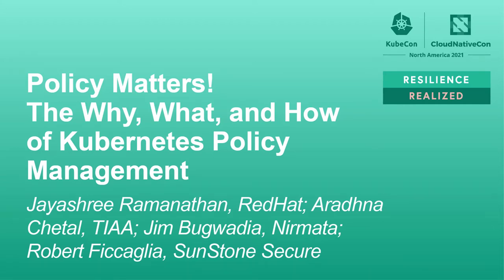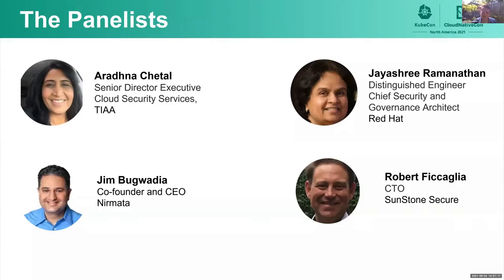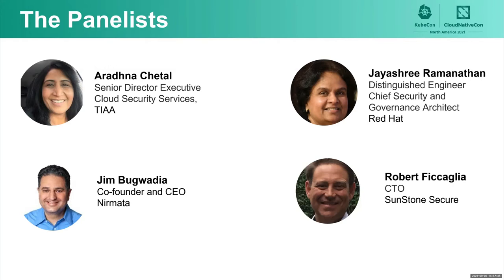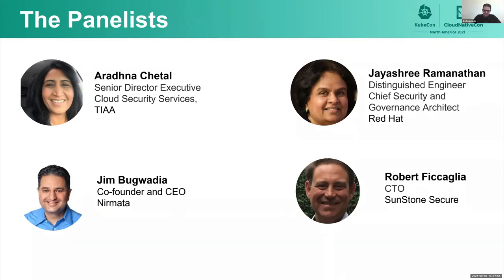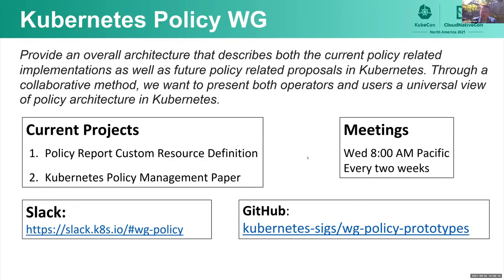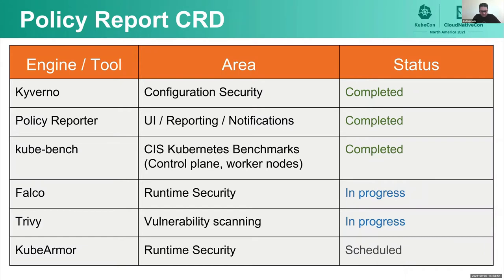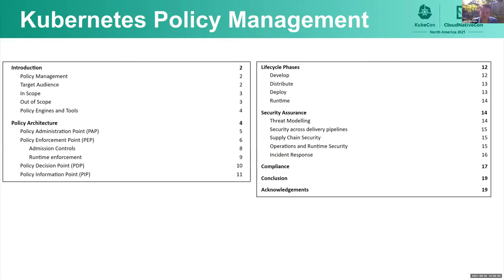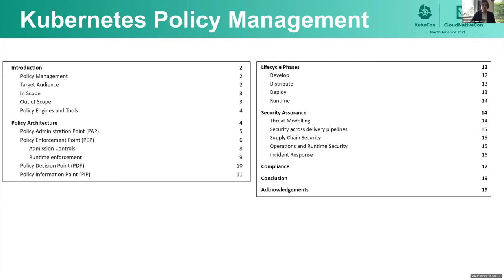Policy Matters! The Why, What, and How of Kubernetes Policy Management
Policy Matters! The Why, What, and How of Kubernetes Policy Management - Jayashree Ramanathan, RedHat; Aradhna Chetal, TIAA; Jim Bugwadia, Nirmata; Robert Ficcaglia, SunStone Secure

Policies help address several critical challenges with managing Kubernetes clusters and workloads. In the panel-style session moderated by Robert Ficcaglia, co-chair of the Kubernetes Policy Working Group, contributors from the working group will discuss why policies are important to enterprises and other organizations using Kubernetes. Attendees will have an opportunity to ask policy engine and compliance experts about real world use cases and effective techniques for managing policy-as-code from a small cluster to enterprise multi-cluster scale. Attendees will see examples of how to map real world threats to their systems to specific policy automation tools and how compliance automation helps defend against emerging risks and provides greater visibility and enforcement of best practices.